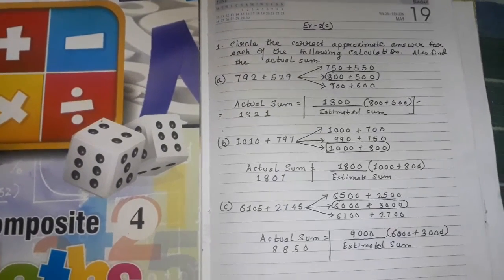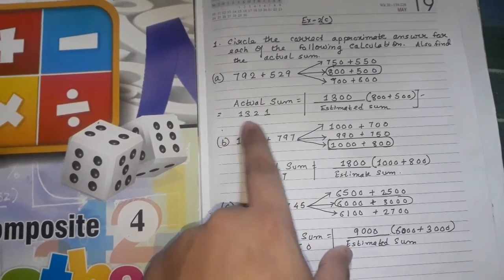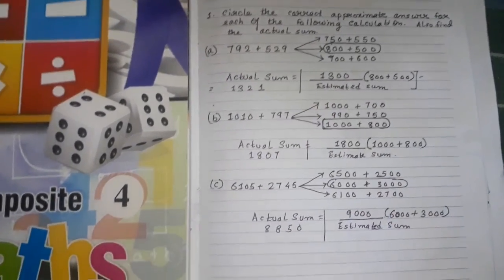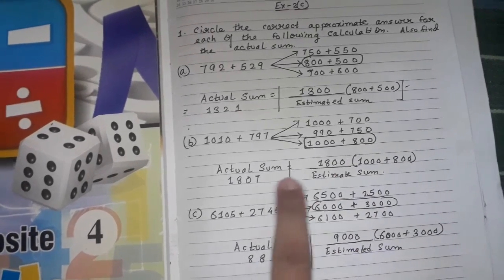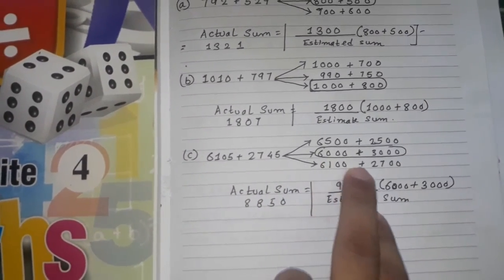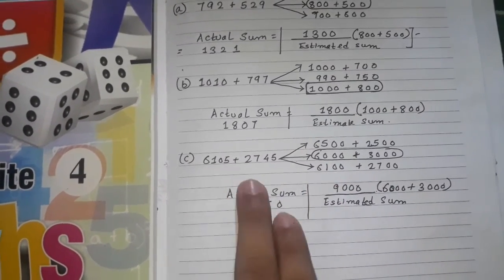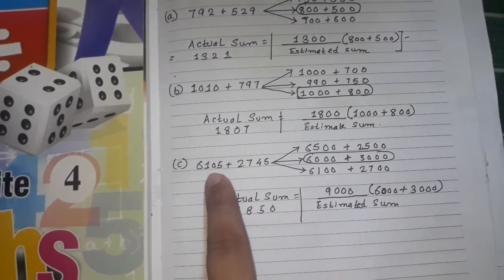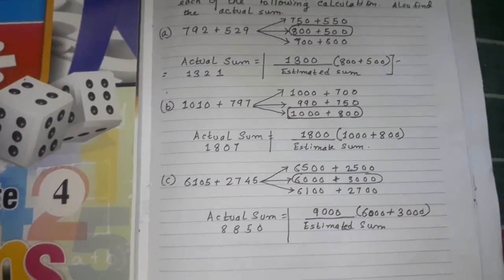CLASS IV CH 2 PART IV math class by Soumosis Banerjee